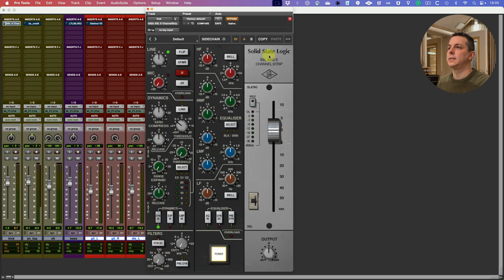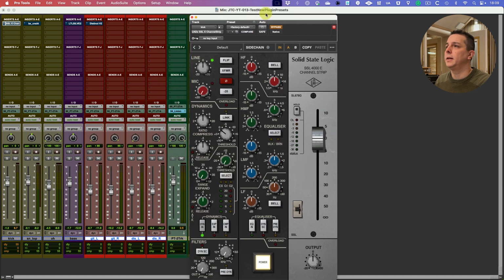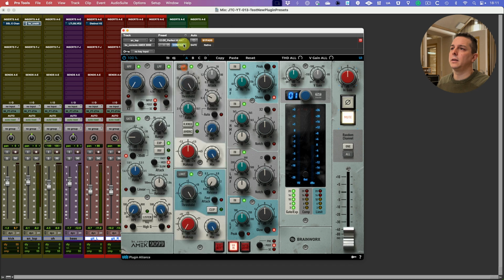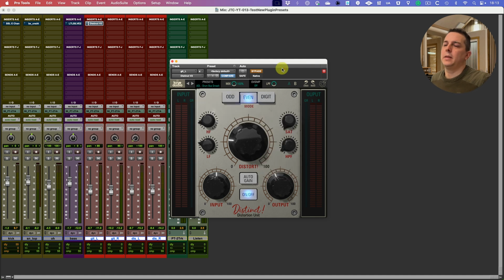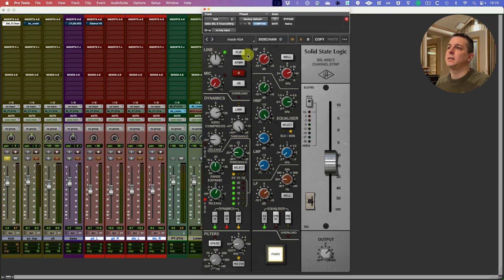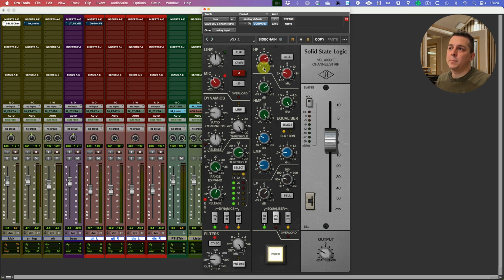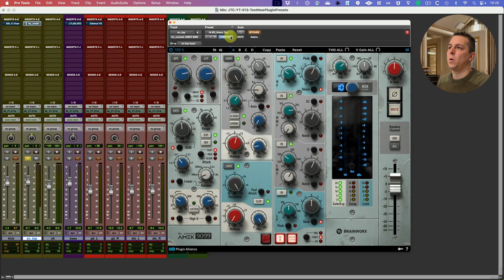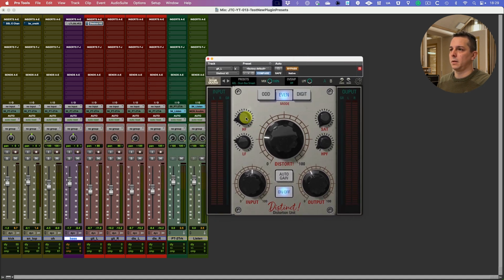Best way to test new Plugins with their Presets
Let’s assume you're on the hunt for a particular plugin. In this episode, I explore you my view of the best practices for testing new plugins and their presets to ensure you get the sound you want for your productions.

𝗪𝗵𝘆 𝗧𝗲𝘀𝘁𝗶𝗻𝗴 𝗣𝗹𝘂𝗴𝗶𝗻𝘀 𝗠𝗮𝘁𝘁𝗲𝗿𝘀
When searching for new plugins, the market can be overwhelming. You might find yourself swayed by the hype—claims like “This is a game changer!” or enticing marketing clips can lead to impulsive purchases. While these endorsements can be impressive, they don't always guarantee that a plugin will meet your specific needs or enhance your workflow.

𝗞𝗲𝘆 𝗖𝗵𝗮𝗹𝗹𝗲𝗻𝗴𝗲𝘀:
- Hyped Marketing: Many plugins come with flashy marketing that can obscure their actual utility.
- Overlapping Features: You might already own similar plugins that fulfill the same purpose, making new purchases redundant.

Here are the points I cover inside the video how to test the new plugin efficiently you are keen to discover deeper:
- Why reading the manual could be a big helper and why I often look to late into it.
- The bypass technique is one of the simple options but shows you the truth of the actual processing.
- A+B+C Option gives you a clearer perspective on the differences presets that you want to compare
- Volume Check: Some plugins may trick you with louder outputs, leading you to think they sound better than they truly do.
- Inside the Mix: This is the essential testing environment for the new plugin and its presets. This will give you a better sense of how the plugin interacts with other elements in your project.

By following these steps, you can effectively evaluate new plugins and make informed decisions about which tools will truly benefit your sound.

Let’s get started on mastering your plugin testing process!